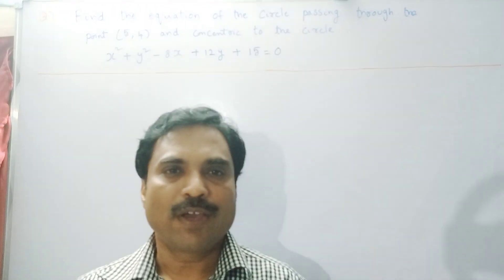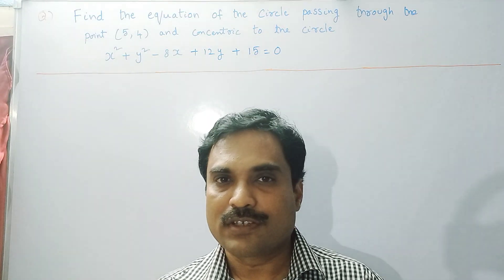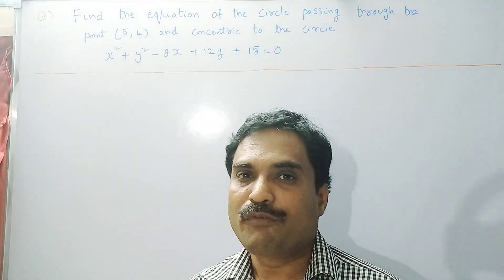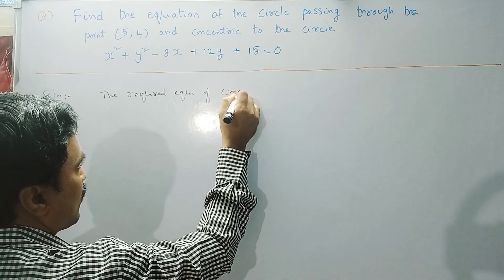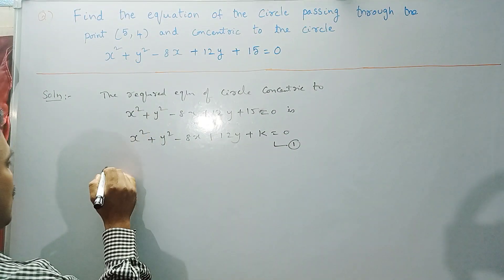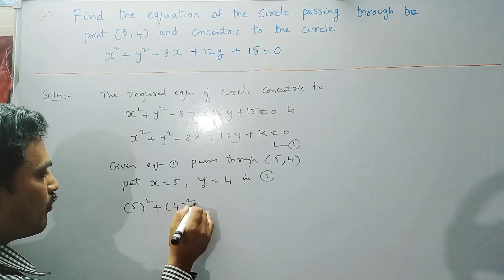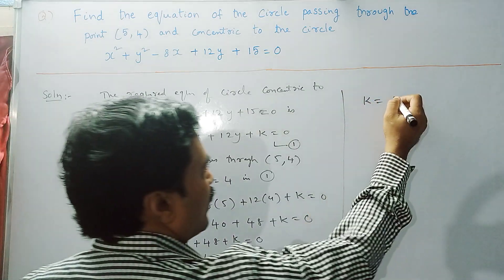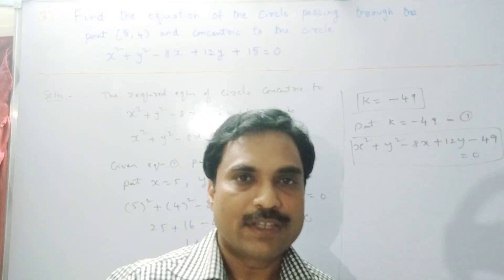Analytical Geometry - Part - 11